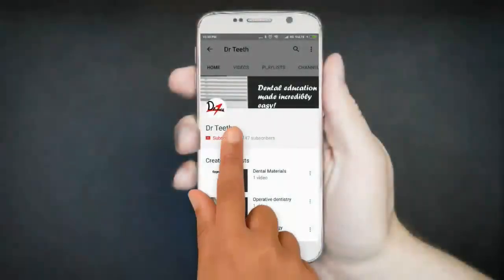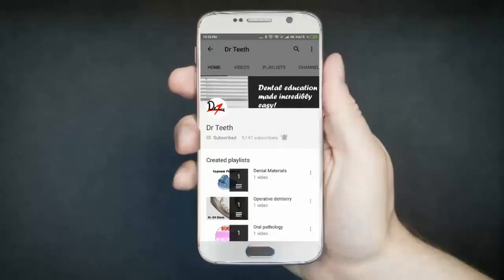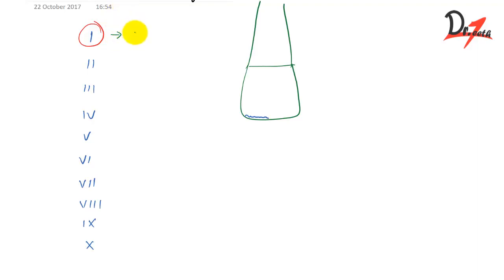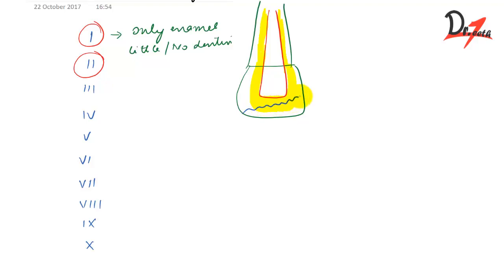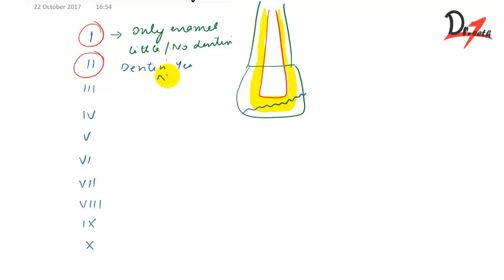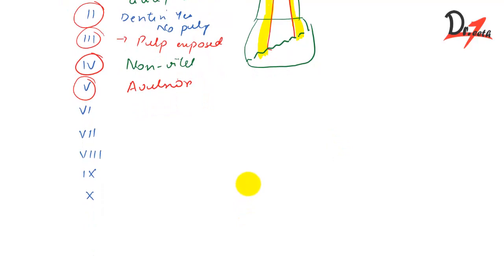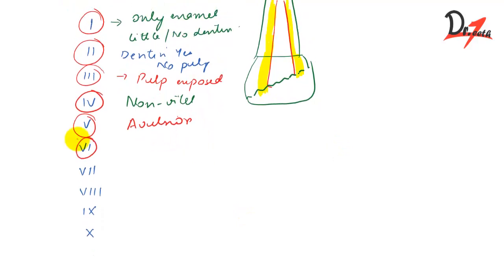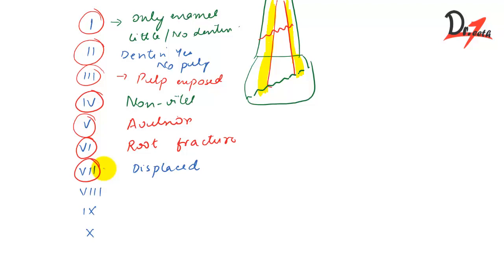How would you classify tooth fracture? ( Ellis & Davey classification)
Hi !

Any queries?

Ellis classification (Tooth fractures)

Ellis Class I
Enamel fracture: This level of injury includes crown fractures that extend through the enamel only. These teeth are usually nontender and without visible color change but have rough edges.

Ellis Class II
Enamel and dentin fracture without pulp exposure: Injuries in this category are fractures that involve the enamel as well as the dentin layer. These teeth are typically tender to the touch and to air exposure. A yellow layer of dentin may be visible on examination.

Ellis Class III
Crown fracture with pulp exposure: These fractures involve the enamel, dentin, and pulp layers. These teeth are tender (similar to those in the Ellis II category) and have a visible area of pink, red, or even blood at the center of the tooth.

Ellis Class IV
Traumatized tooth that has become non-vital with or without loss of tooth structure.

Ellis Class V
Luxation: The effect on the tooth that tends to dislocate the tooth from the alveolus.
Teeth loss due to trauma.

Ellis Class VI
Avulsion: The complete separation of a tooth from its alveolus by traumatic injury.
Fracture of root with or without loss of crown structure.

Ellis Class VII
Displacement of a tooth without the fracture of crown or root.

Ellis Class VIII
Fracture of the crown en masse and its replacement.

Ellis Class IX
Fracture of deciduous teeth.